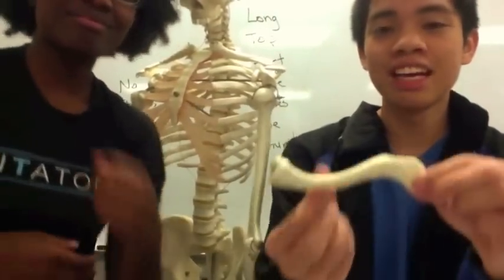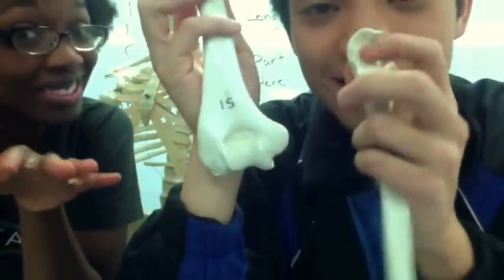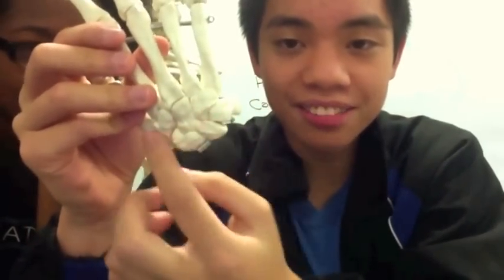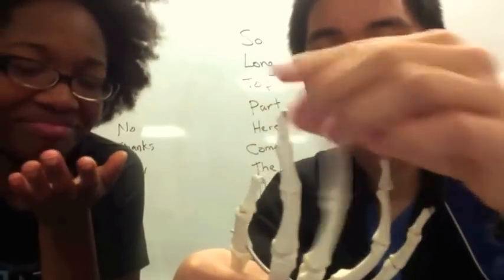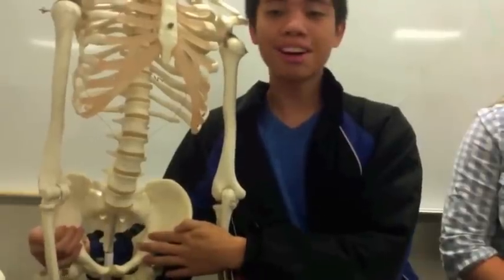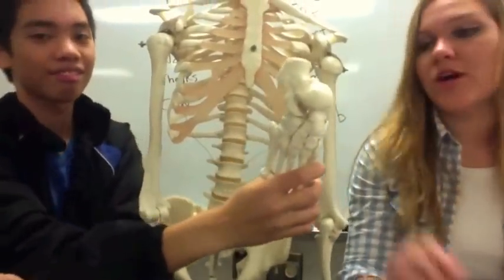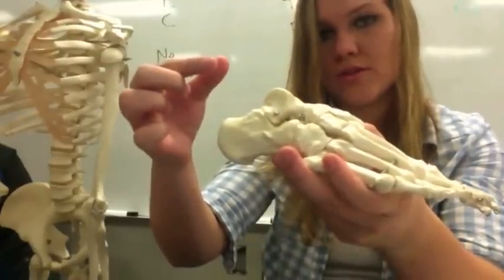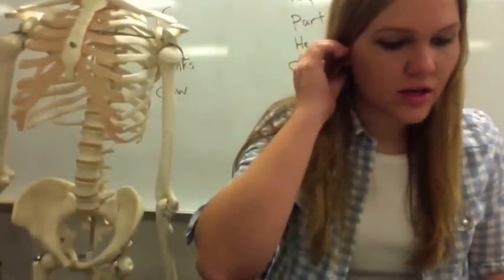SAU A&P I Lab Test 2: Appendicular Skeleton & Articulations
Because our lab TAs are just that awesome
Thanks, Morgan and Lenard!
October 2013

Special guest: Candie